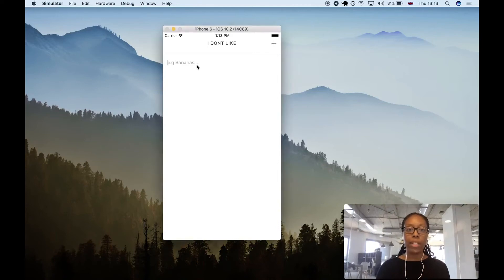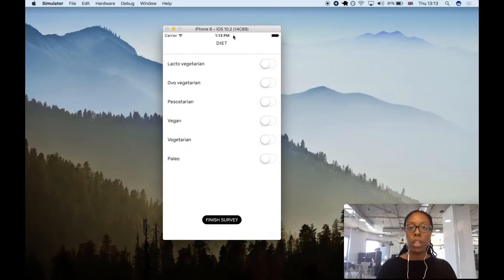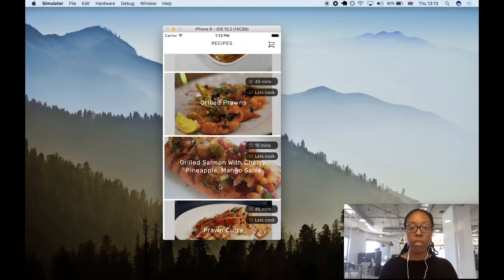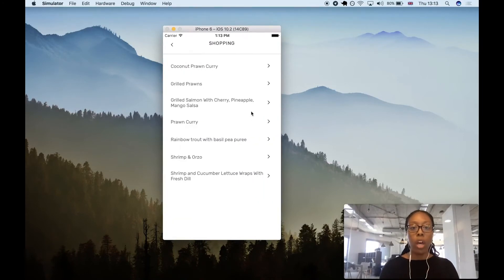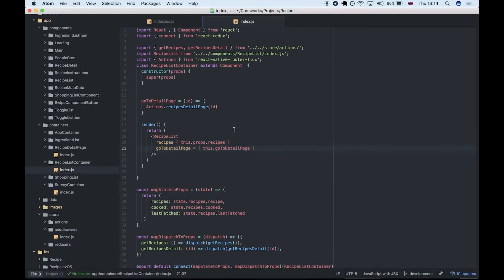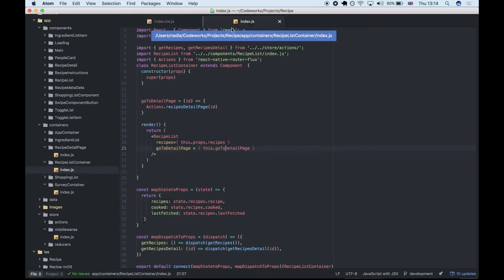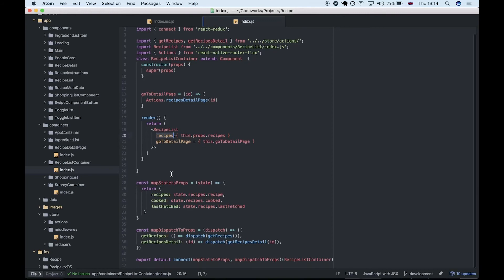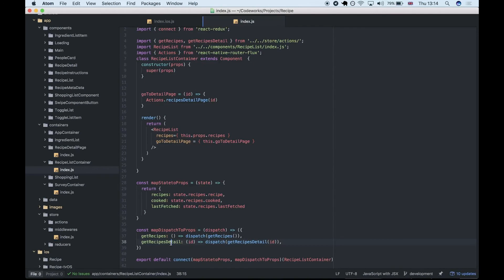Recipidea - Nadia's Solo Project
Nadia built the Recipidea mobile app as her Solo Project when she attended Codeworks.

You could be building apps like this in just 12 weeks by attending our Software Engineering Immersive course.